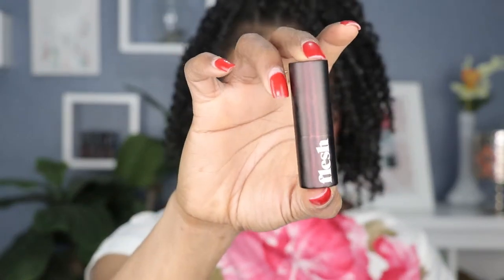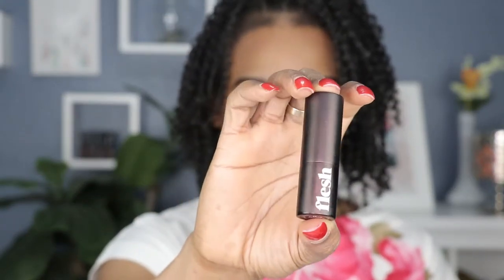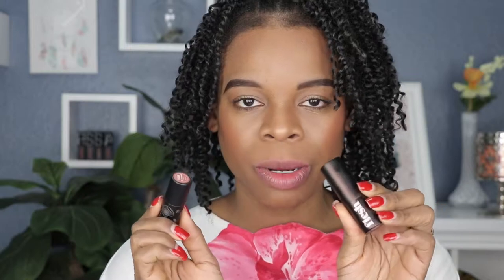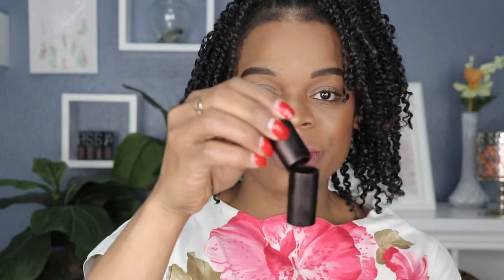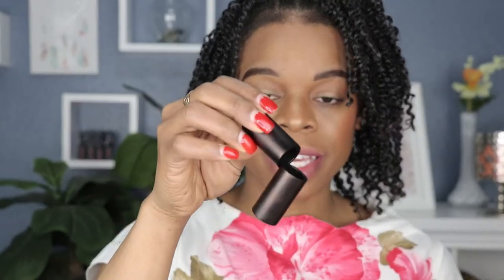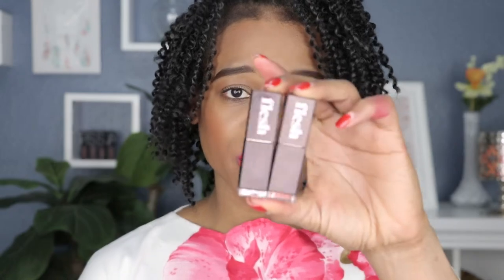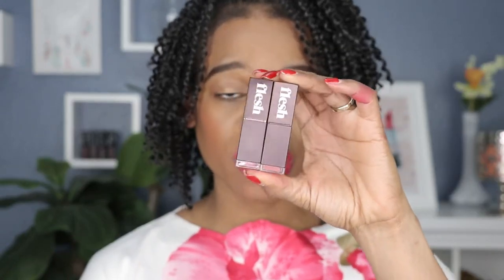Strong Flesh Lipstick Swatches | PuckerUpBabe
Happy Easter guys!!! In today's video I am swatching the Flesh Strong Lipsticks. As you can tell I've been continuing to grow my Flesh Beauty Collection and these lipsticks are similar to the Fleshy Lipsticks but a lot more vibrant.

Colors swatched:

Strong Flesh Prize
Strong Flesh Heart
Strong Flesh Winner
Strong Flesh Treasure

Let me know what you guys think in the comments. What other lipstick swatches would you like to see?

Also, don't forget to click the NOTIFICATION so you never miss a swatch video from me.